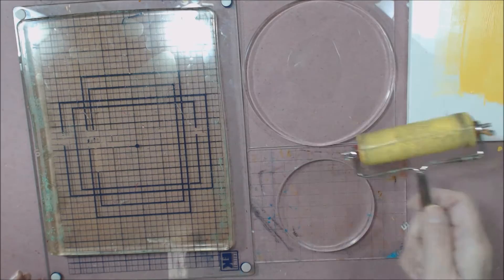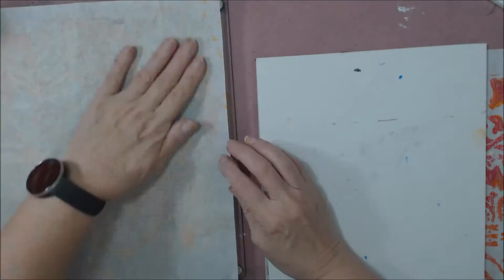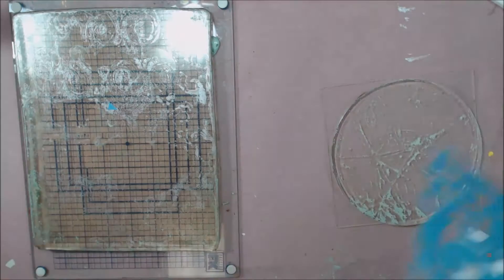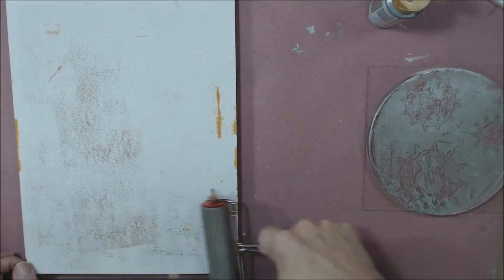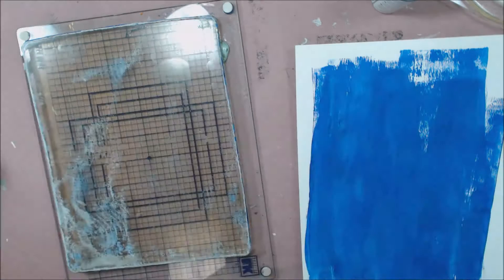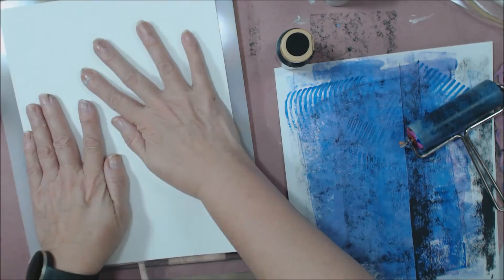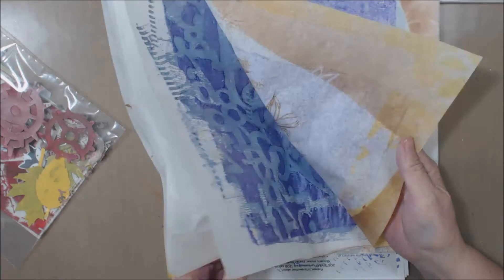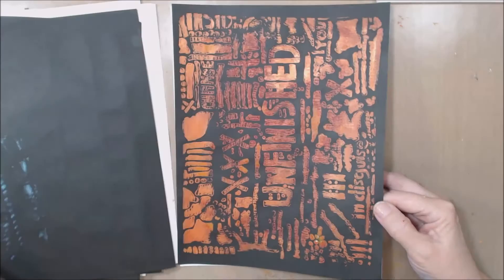Gel with Shel and Paint with Peg - A Gelli Print Collaboration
This video was created as part of a collaborative series with Shel C of We will have several videos in this series so come visit often.

Deli paper
Text paper black